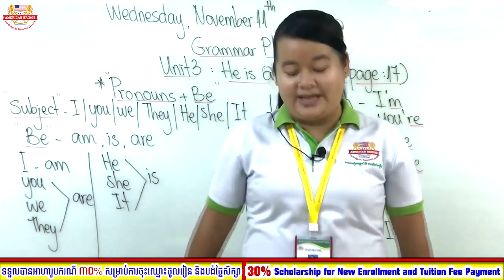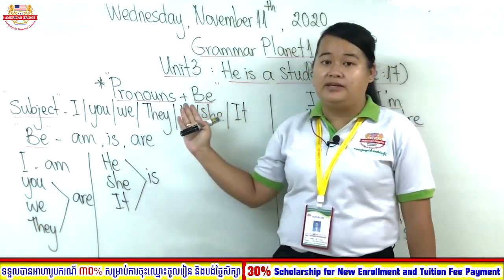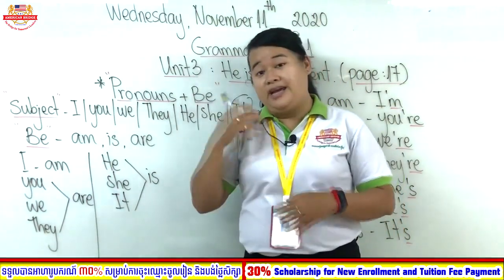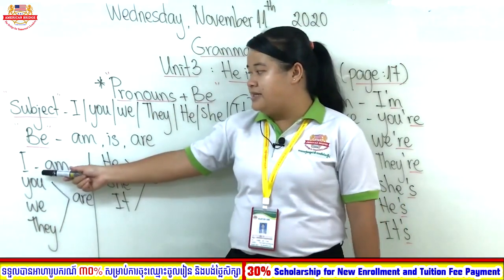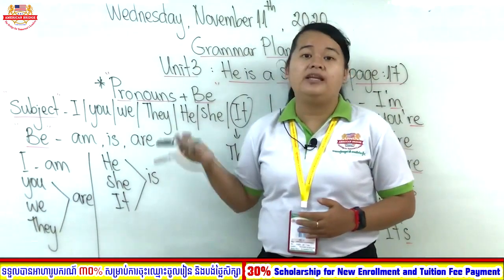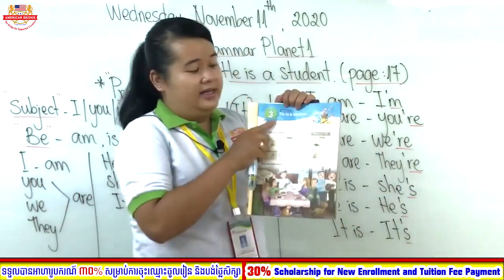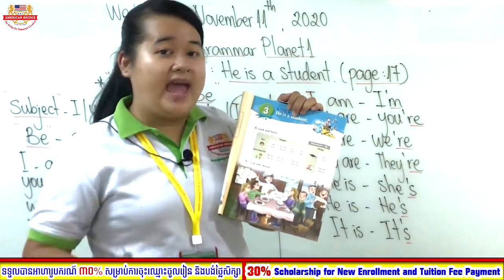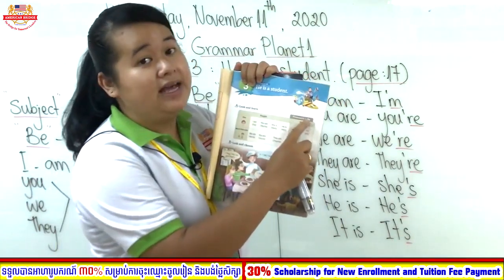Level: 1/Subject: Grammar Planet 1 /Unit: 3 He is a student. /Page:19/Session: 2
Date:Wednesday,November 11,2020 Instructed By: Ms Sophorn vankongkea